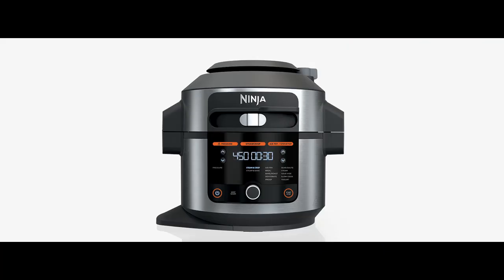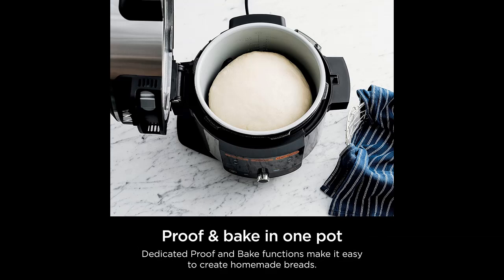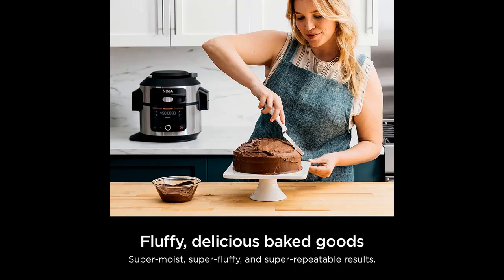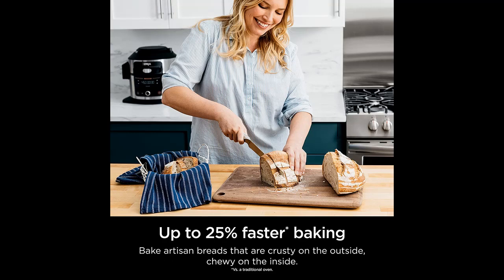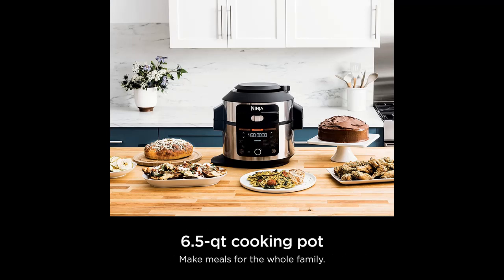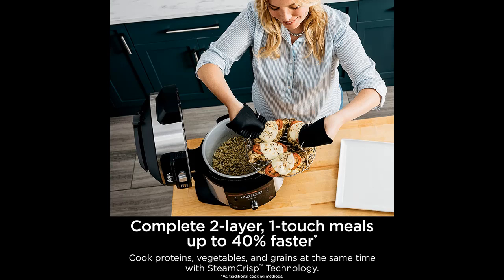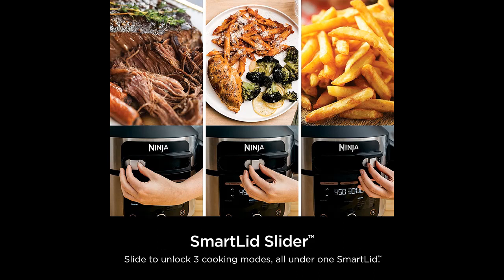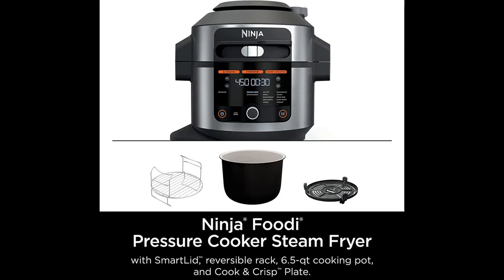"Features highlight" Ninja OL501 Foodi Pressure Cooker Steam Fryer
✔️Reasons compound to decide before select Ninja OL501 Foodi Pressure Cooker Steam Fryer, with 14 programs, SteamCrisp Technology, Cook & Crisp Plate, Reversible Rack & 45 Recipe Cookbook, Black and Silver

Price details/Full details/Full Reviews [RECOMMEND]

Ninja OL501 Foodi Pressure Cooker Steam Fryer, with 14 programs, SteamCrisp Technology, Cook & Crisp Plate, Reversible Rack & 45 Recipe Cookbook, Black and Silver